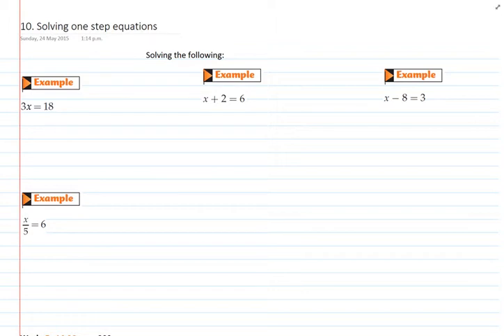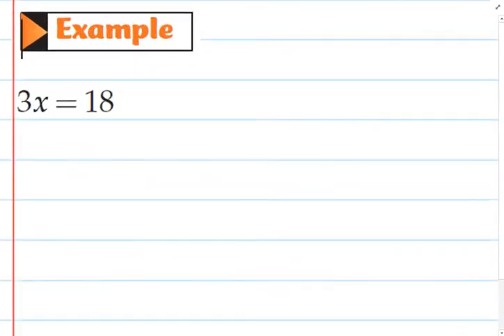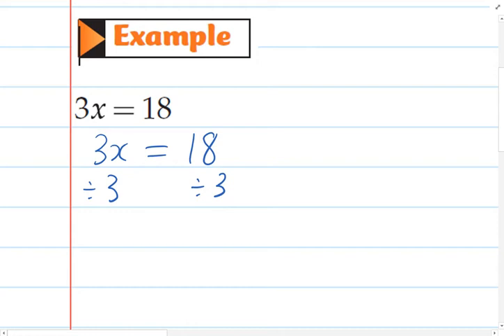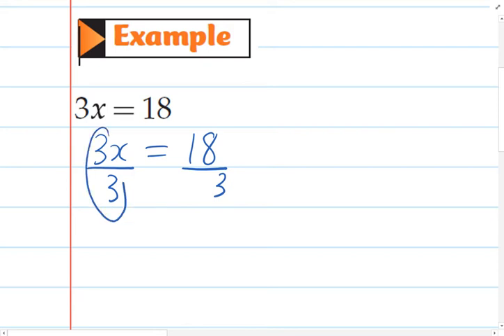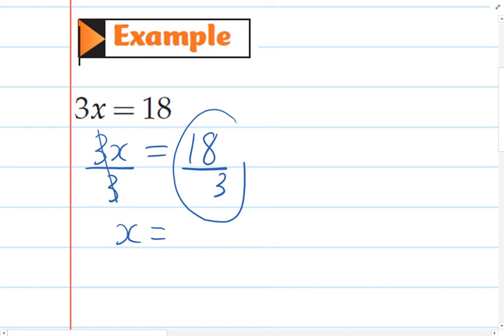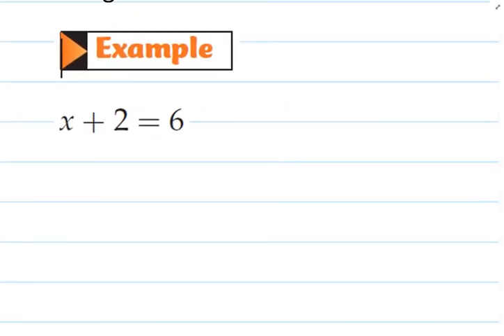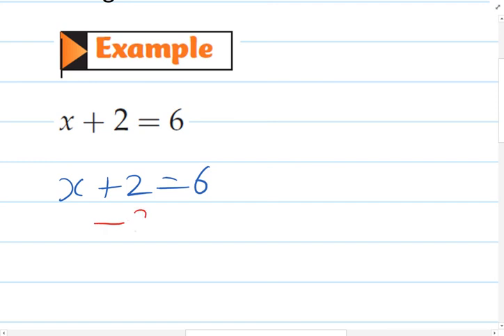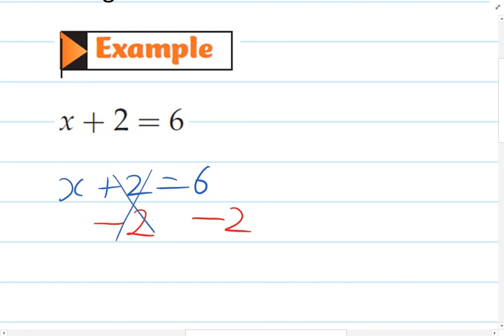Solving one step equations A